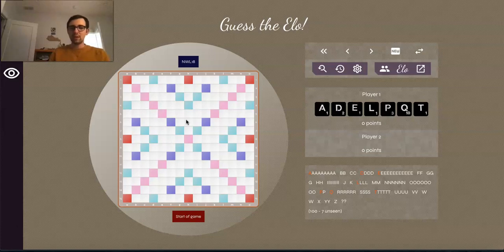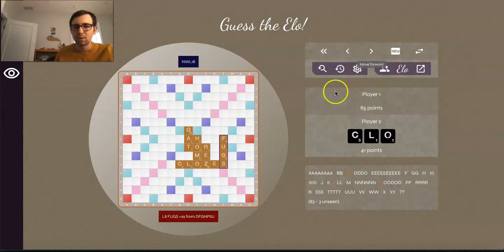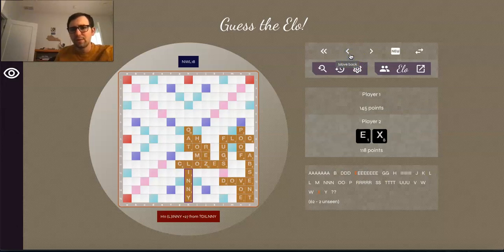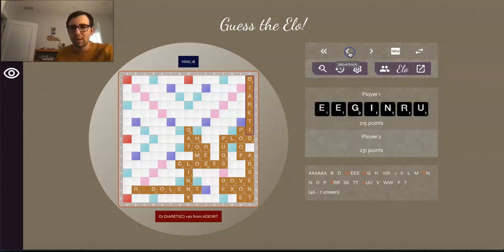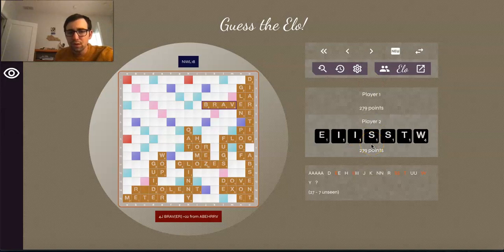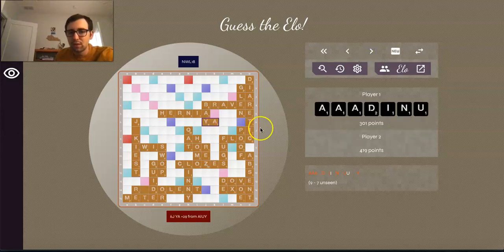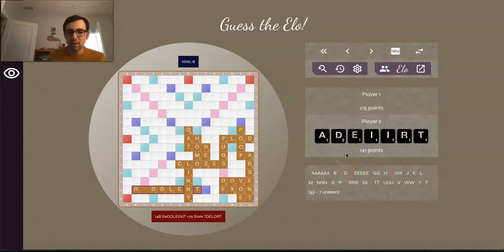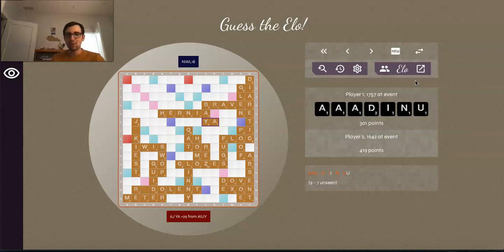Scrabble Guess the Elo #2!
I try to guess Scrabble players' ratings just by looking at their plays!

Want personalized help taking your game to the next level or a fun gift for a friend?